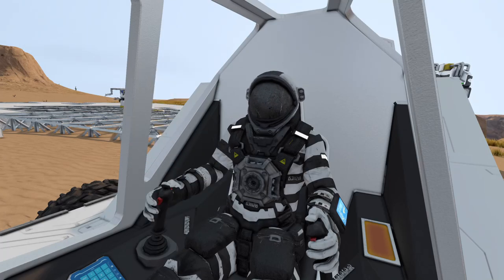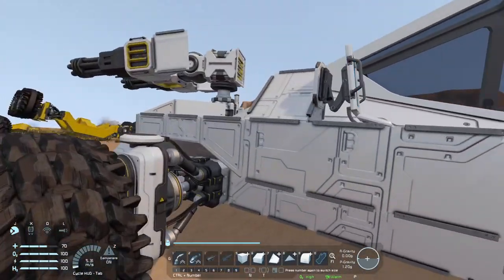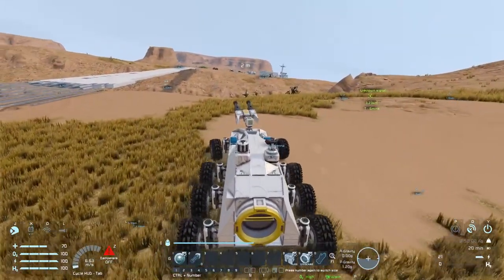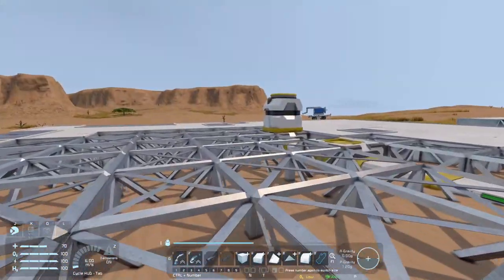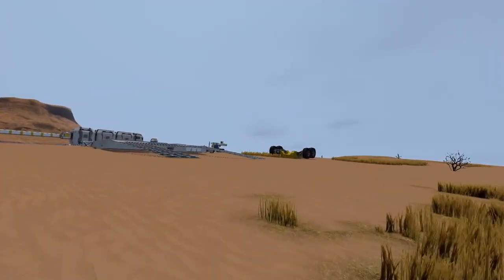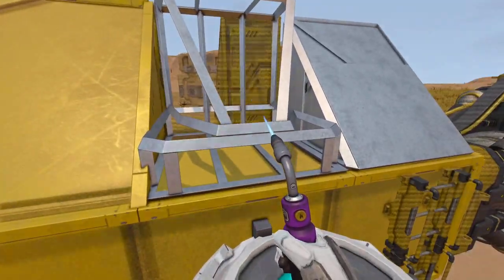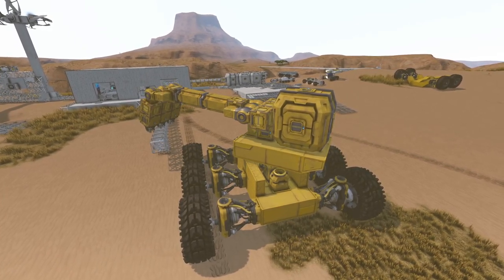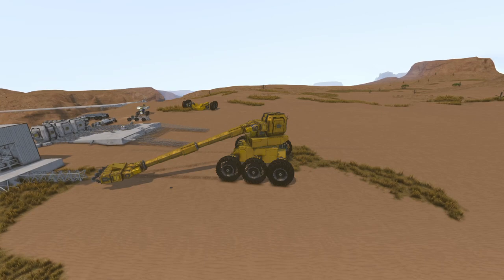Space Engineers Surviving Pertam: Building A Simple Crane System | Part 24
Today we decide to project the original crane system and remake it as simple as possible.